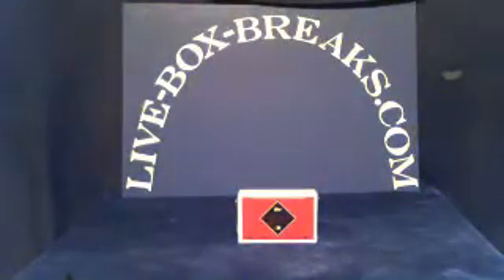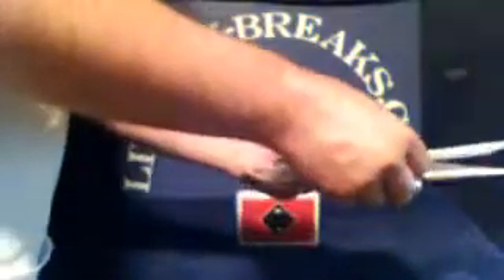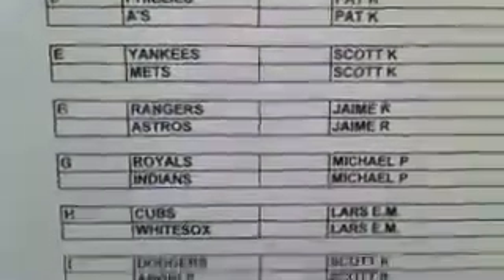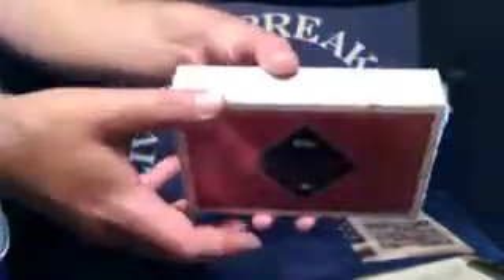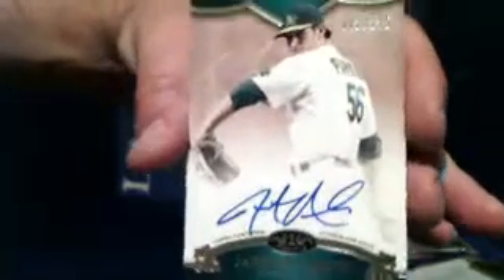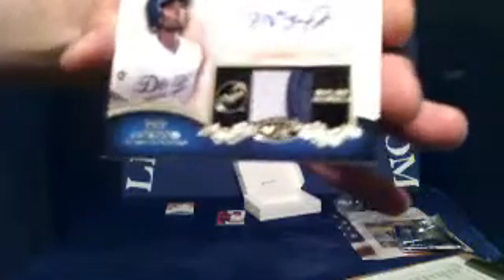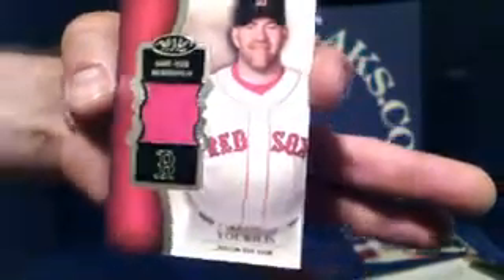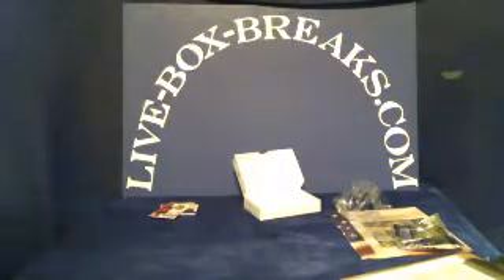LIVE-BOX-BREAKS.COM ~ 6/29 11PM EST - 2012 TOPPS TIER ONE BA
LIVE-BOX-BREAKS.COM ~ 6/29 11PM EST - 2012 TOPPS TIER ONE BASEBBALL HOBBY BOX BREAK!